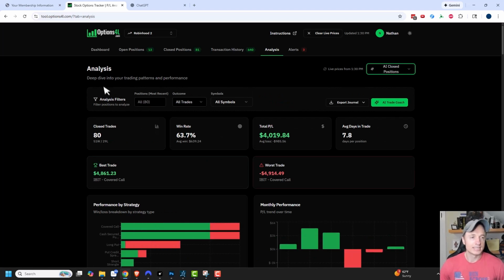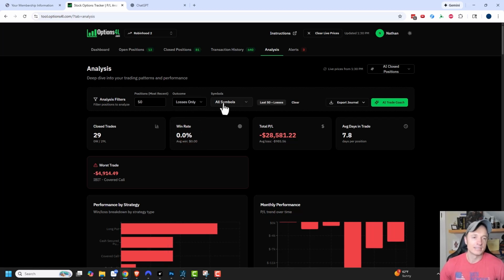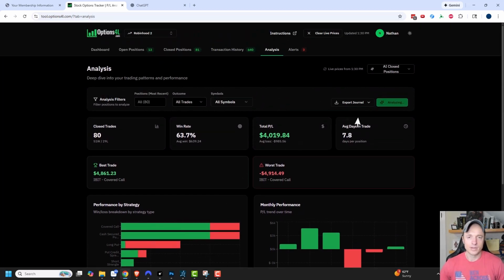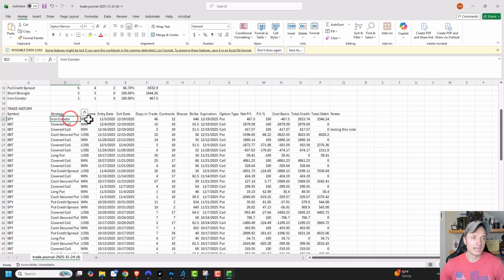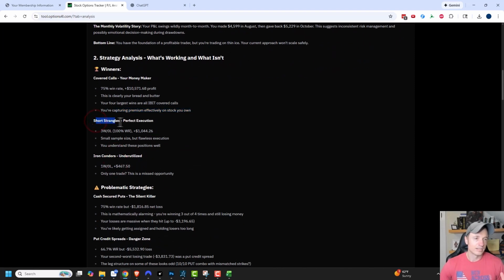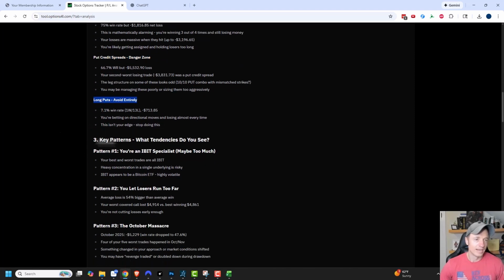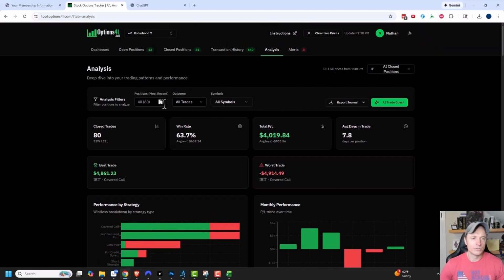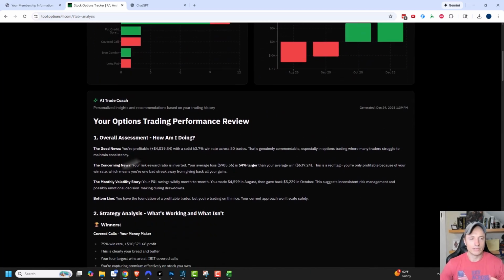Options4L.com - AI Coach for Stock Option Trades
If you’ve ever closed a trade and immediately forgot what it taught you, this video shows you how to turn your closed positions into a clear, repeatable improvement loop.

You’ll walk through the Closed Positions report inside Options4L and learn how to read the numbers that actually matter after the trade is over, including closed trades, win rate, total P&L, average days in trade, best and worst trades, performance by strategy, and monthly realized gains and losses. You’ll also see how to filter your data so you can review the most recent trades, isolate wins or losses, or drill down by symbol to spot patterns you might be missing.

Then you’ll take it a step further with the AI Trade Coach, which reviews your closed positions and turns them into actionable feedback on what’s working, what’s hurting you, and where your risk management may be breaking down. You’ll see how strategy performance can look “good” on the surface while still losing money, why your average loss versus average win matters, and how position sizing and holding time can quietly sabotage results across covered calls, cash secured puts, put credit spreads, iron condors, short strangles, and long puts. The goal isn’t perfection, it’s clarity, consistency, and better decision-making trade by trade.

You’ll also learn how to export your trade journal (CSV) and run your own follow-up analysis using ChatGPT or any AI tool, so you can ask custom questions about your options trading journal, options strategy performance, risk management, and recurring mistakes like letting losers run too far or holding too close to expiration. If you want a practical beginners guide to improving your trading process with real data, this gives you a clean workflow you can repeat every month.

so you can upload your transactions, review your closed trades, and turn your results into a better trading plan without guessing.

0:00 Introduction to Closed Positions Report Analysis
0:13 Overview of the Closed Positions Report Features
0:49 Filtering and Customizing Your Closed Positions Data
1:28 Leveraging the AI Trade Coach for Performance Feedback
1:55 Exporting and Reviewing Your Trade Journal
3:16 Deep Dive into AI Trade Coach Performance Review
5:37 Tailoring AI Analysis to Specific Trades or Symbols
5:57 Advanced Analysis with External AI Tools
7:52 Conclusion: Unlocking Trading Insights